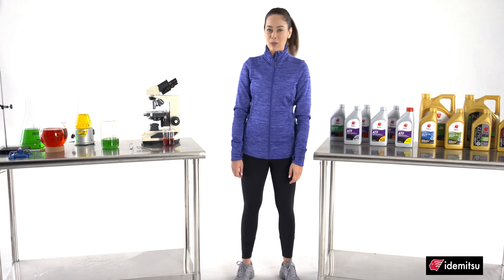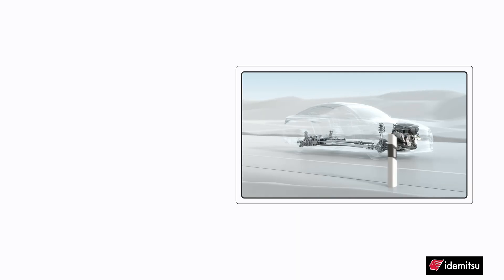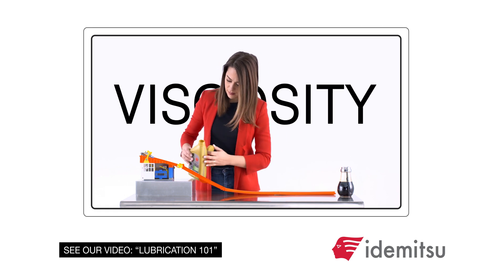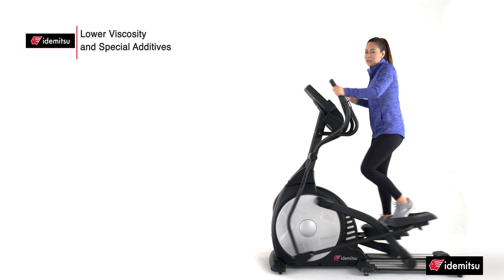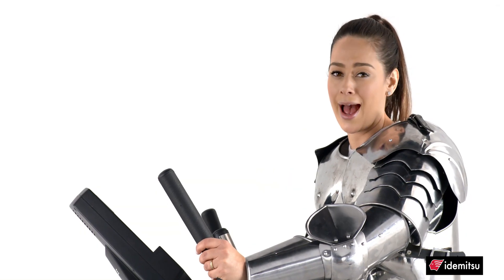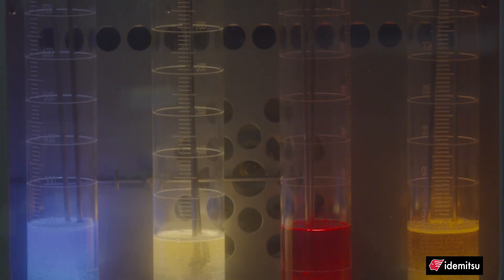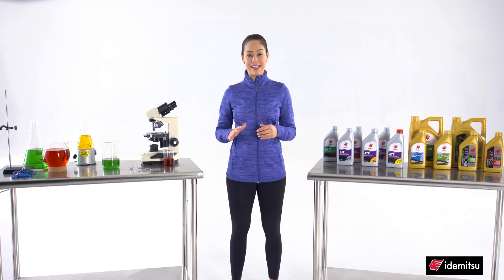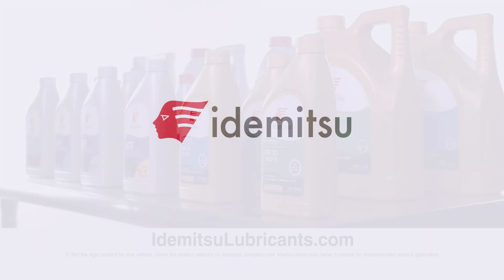Idemitsu Innovation Lab: Mileage – How Idemitsu Oil Delivers Superior Fuel Economy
Go inside the Idemitsu Innovation Lab to understand how Idemitsu oil provides superior fuel economy: how increased CAFE standards require higher fuel economy in the future, how automakers are adjusting, how lower-viscosity oils can provide more power, more miles per gallon, fewer emissions, less greenhouse gases and a lower carbon footprint, Idemitsu low-viscosity products.

0:14 – How automakers are adjusting to upcoming fuel economy standards?
0:53 – The many benefits of lower viscosity oil
1:15 – A clean engine delivers more power and efficiency
2:17 – 0W-16 for advanced hybrids
2:24 – 0W-20 for exceptional fuel economy, power and wear protection
2:32 – The many benefits of Idemitsu synthetic oil

Hey, everyone, we’re back in the Idemitsu Innovation Lab. Today, I’d like to focus on the mileage, so let’s get started.

Did you know that the US CAFE standard will require significant increases in fuel economy between now and 2025, when the average fuel economy will need to reach 51.5 miles per gallon?

Automakers are doing everything they can to improve fuel economy, including making their vehicles and engines smaller, lighter, incorporating start-stop technology, variable valve timing, or VVT, GDI, TGDI, cylinder deactivation, hybrid technology … and the list goes on … including using lower viscosity oils.

Remember our talk about viscosity from the Lube 101 video?

Viscosity is essentially the thickness of an oil or, technically, a liquid’s resistance to movement. Which means that it’s easier for an engine to work with a lower viscosity oil resulting in more power, more miles per gallon, fewer emissions, less greenhouse gases and a lower carbon footprint. Who can’t get behind that?

But lower viscosity oil is just part of the equation. You also have to keep the engine and oil clean to maximize fuel economy. Deposits and sludge will clog your engine, robbing it of its power and efficiency.

OK, let’s put it in real-life terms – I’m now on the elliptical machine at low resistance and I feel like I could keep going for hours.

OK, that’s enough of THAT.

Clearly, you see I could keep going farther for a longer time. However, this suit of armor acts like sludge, causing friction and making it hard for me to move. No one could get very far in that.

So you can see how a low-viscosity oil can help you to maximize fuel economy, and produce less emissions. And you can see the importance of keeping your engine clean and free of deposits and sludge.

Fortunately, Idemitsu is on the cutting edge of developing low-viscosity oils to help maximize fuel economy.

0W-16 – the lowest viscosity on the market – is engineered for new, advanced hybrid vehicles.

0W-20 is formulated for vehicles with start-stop technology to provide exceptional fuel economy, power and wear protection.

Because all of these are low-viscosity fully synthetic oils, they feature outstanding low-temperature fluidity for cold startups. Formulated with additives which resist oxidation, deposits and sludge, they won’t break down prematurely in high heat. And since Idemitsu oils use special detergent additives to disperse impurities, you don’t have to worry about sludge either.

When it comes to motor oil for your vehicle, stick with a clear winner. Idemitsu.